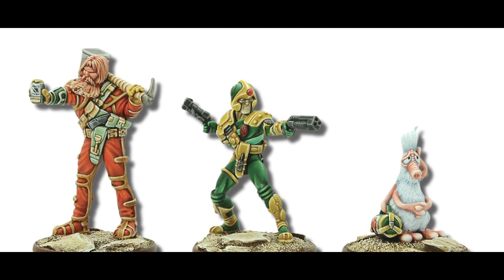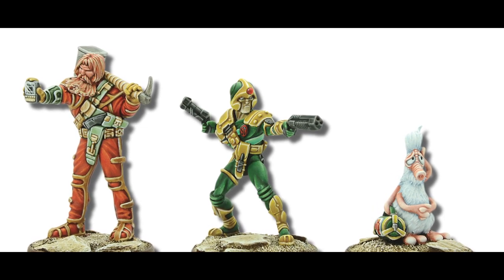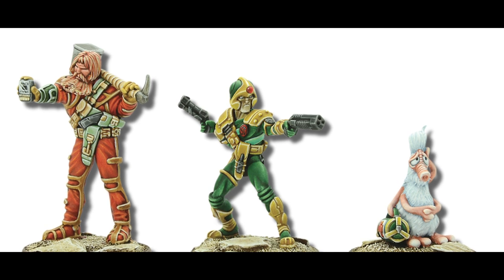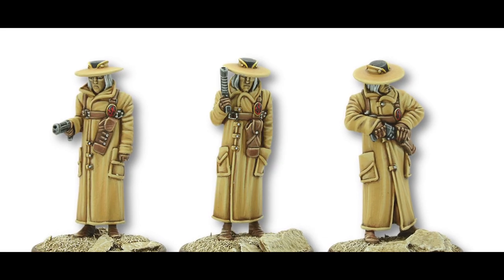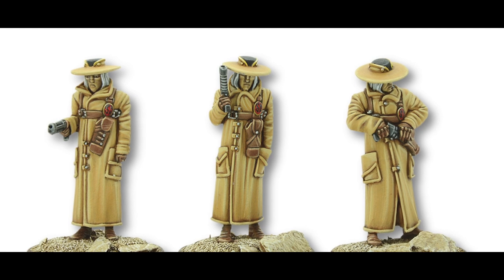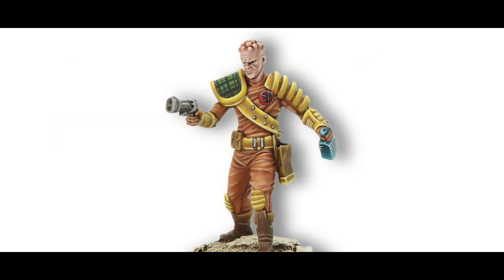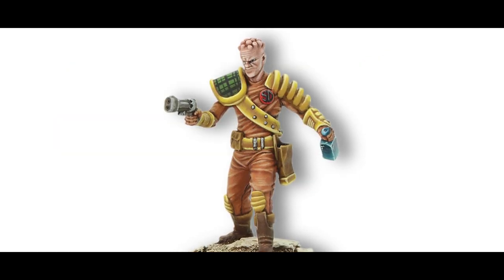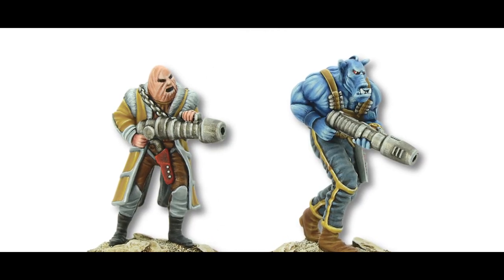Reaction to the Miniatures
Strontium Dog game writer Andy Chambers gives us his thoughts when he first saw the Warlord Games miniatures!